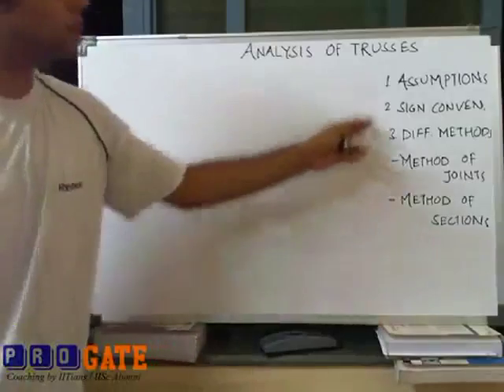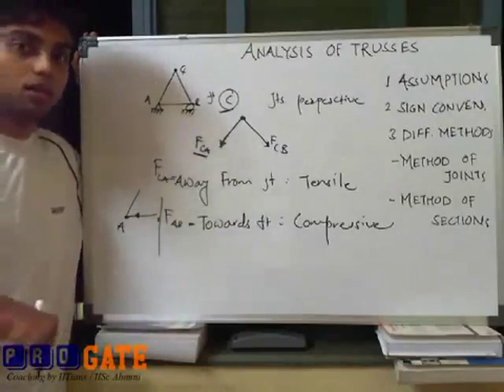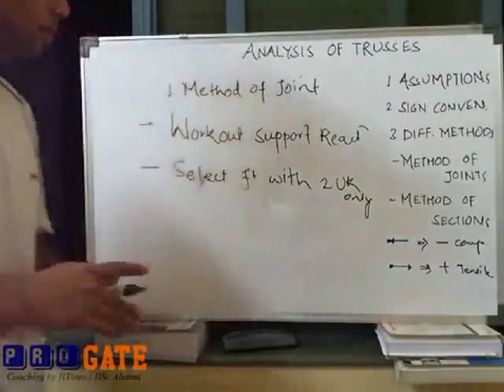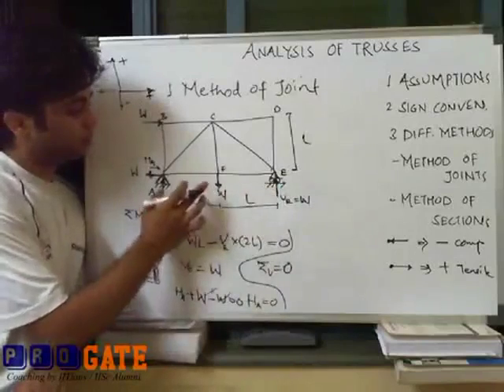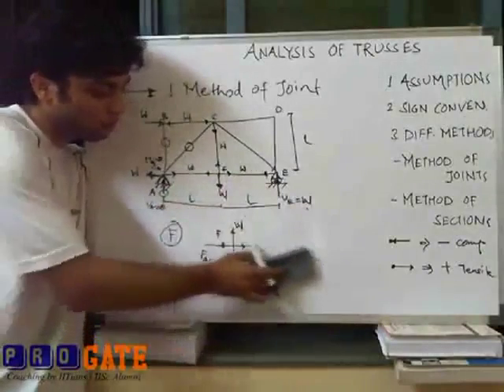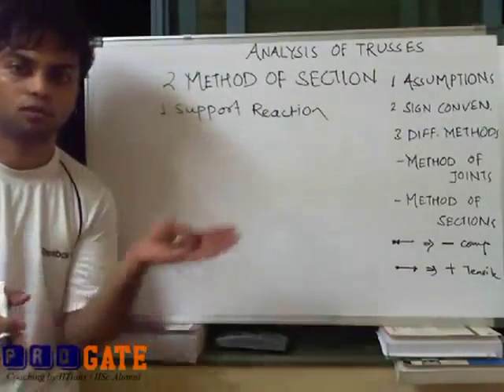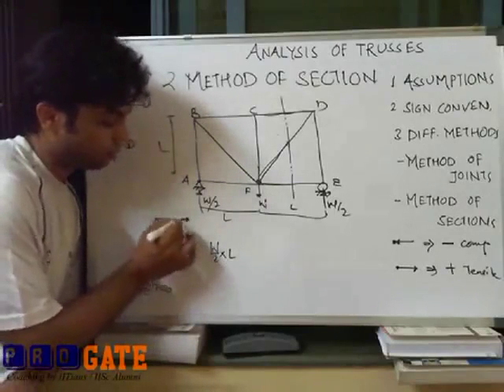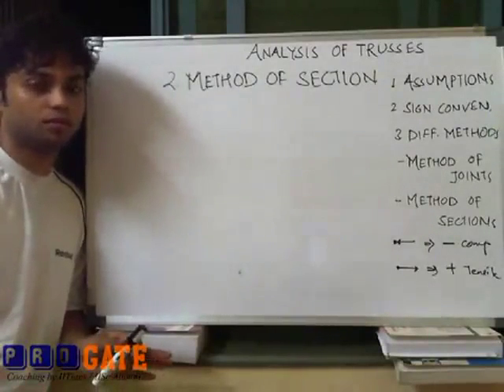GATE Civil Engineering3